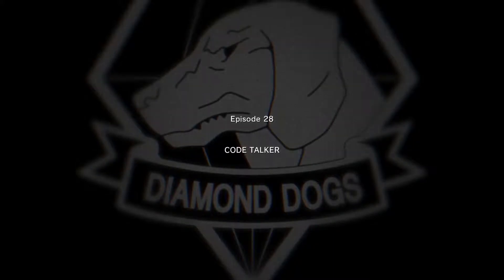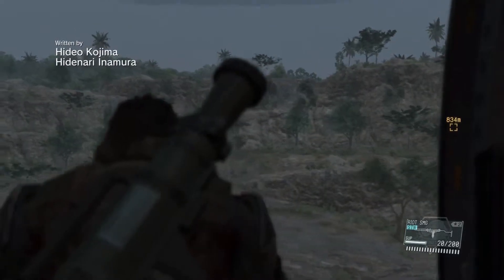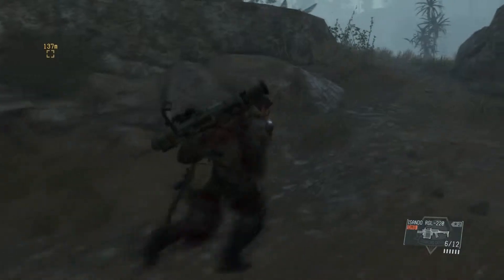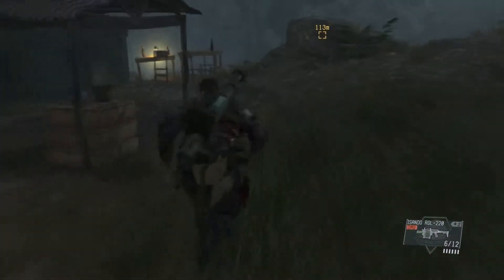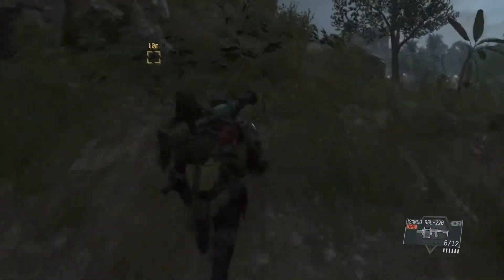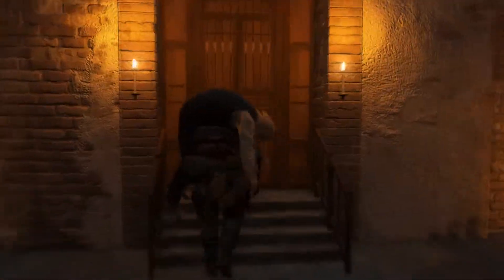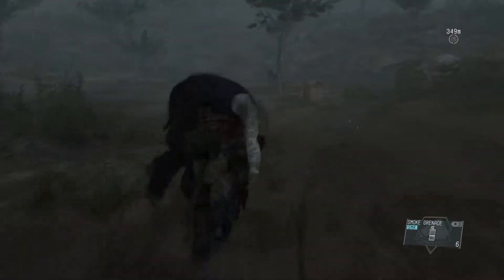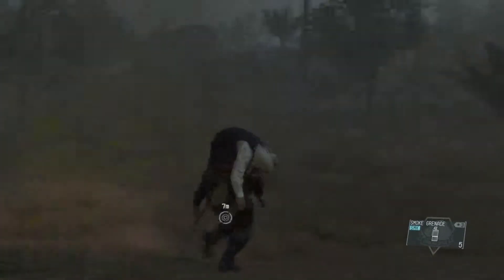Metal Gear Solid V The Phantom Pain PC Episode 28 S Rank Runthrough Commentary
Enjoy! Method found by news666